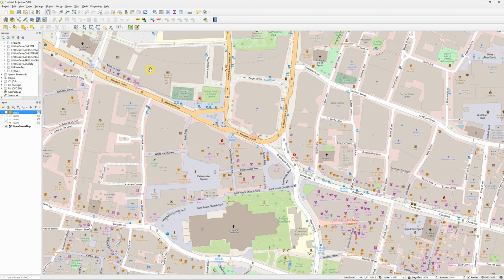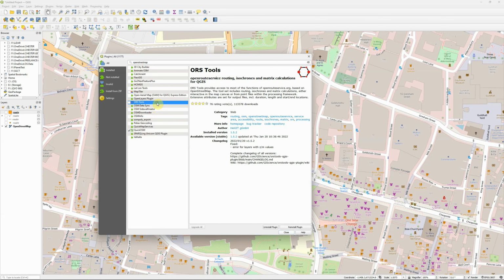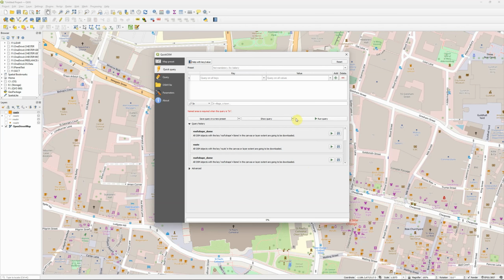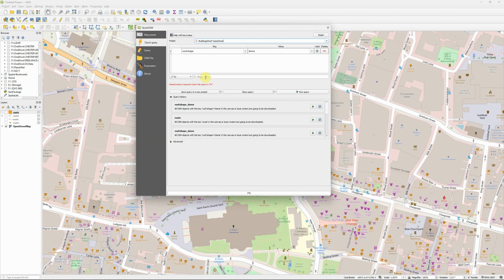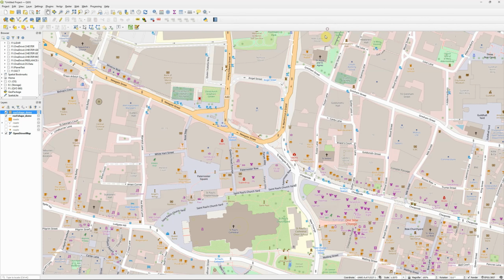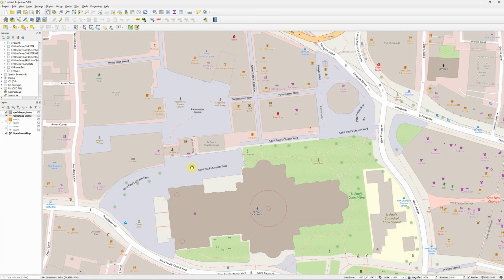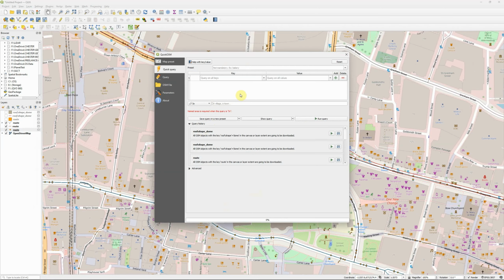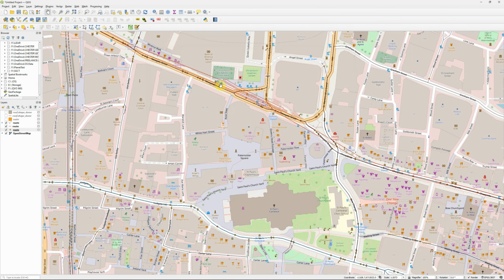How to Easily Download OpenStreetMap Data in QGIS using QuickOSM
This video shows you the easiest way to filter and download raw data from the OpenStreetMap database into QGIS making use of the QuickOSM plugin.

OpenStreetMap is a fantastic source of openly licensed data for use in your mapping and analysis projects, but downloading raw OpenStreetMap data via the website can be a pain. This video shows you how to setup the QuickOSM plugin and make use of its presets and query functions to select the most relevant features for you and download OpenStreetMap data within minutes based on your map extent, an existing layer or even just using a place name.